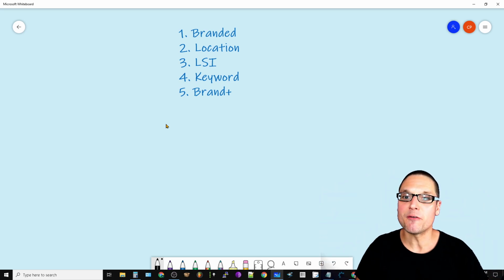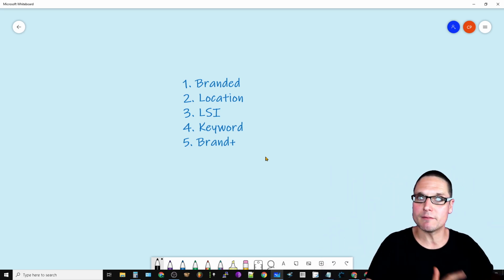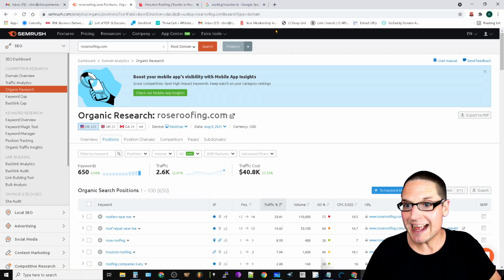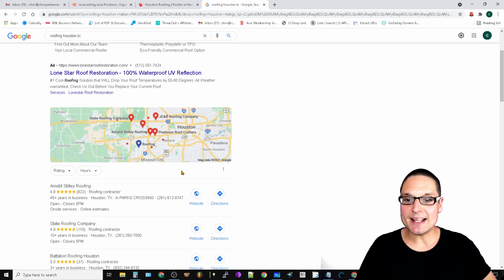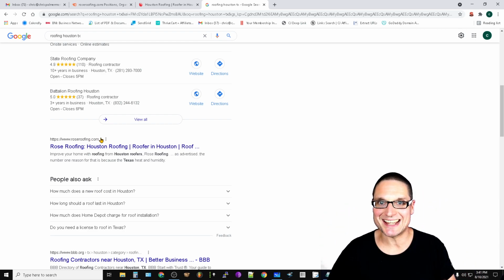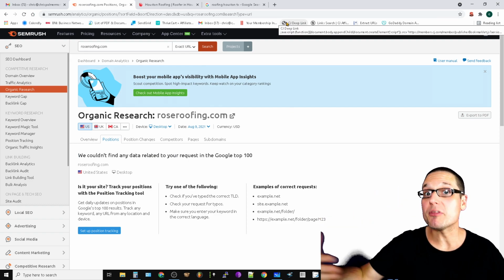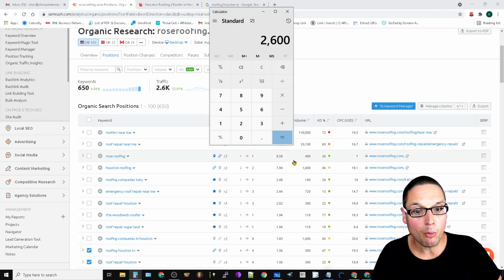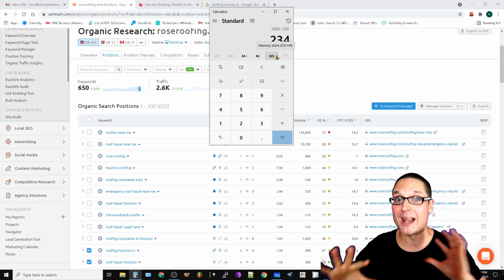Local SEO Website Traffic Schedule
Local SEO Website Traffic Schedule For Click Through Rate Traffic Campaigns.

Click through rate and traffic manipulation is not done all at one time. You need to space out your campaigns over the course of three months. Depending on how aggressive you want to be also depending on the amount of time you want to rank in your competition and also your budget will all depend on how long your be.

Knowing the different types of traffic is very important when setting up your traffic campaign. Also knowing your competitors and how much traffic there was heaving and for what keywords is monumental for manipulating traffic in order to get higher Google rankings.

If you have any questions related to the five different types of traffic or if you have any questions about this traffic schedule please feel free to go ahead and ask below where I'm always happy to help you with website traffic and local search engine optimization.

Thank you for taking the time to watch this local SEO website traffic schedule.
0:00 Local SEO Website Traffic

30 W Broad St fl2
Tamaqua PA 18252